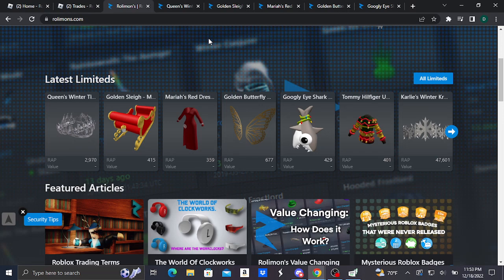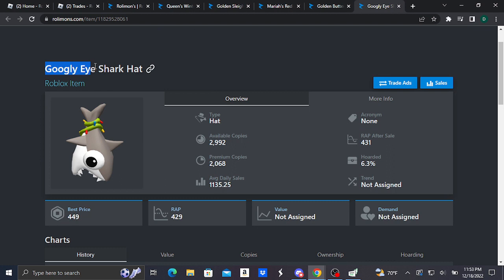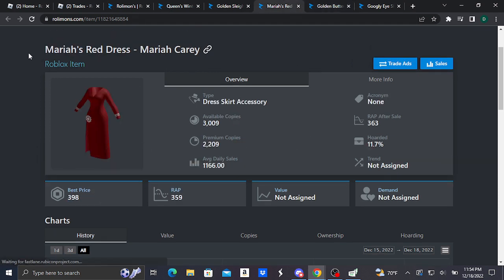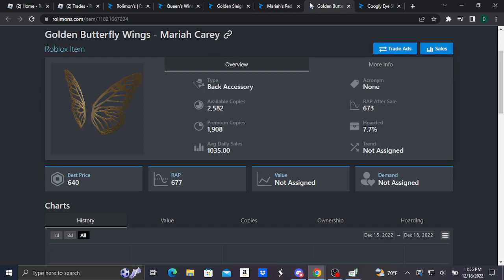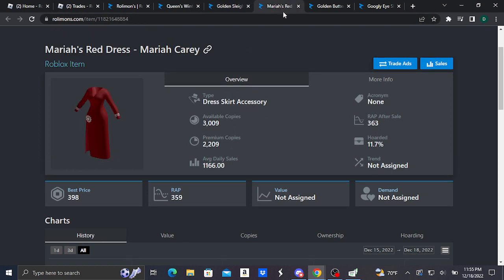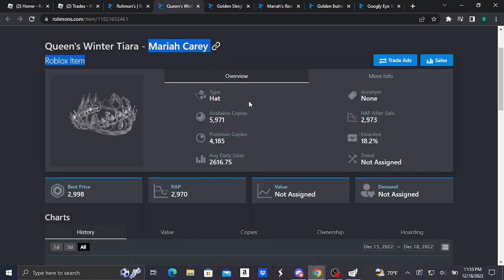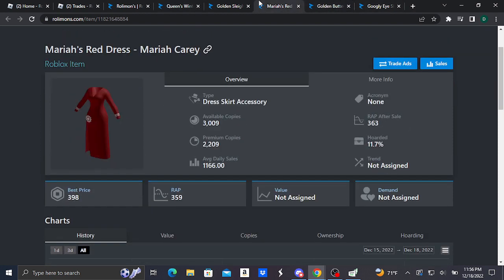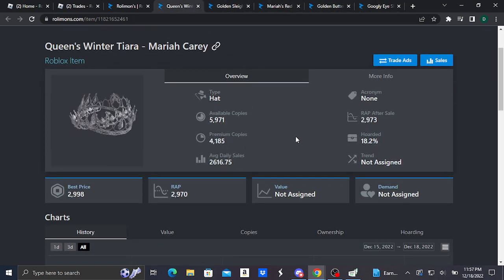Five New Roblox Limiteds (Googly Shark, Golden Wings, Mariah's Dress, Golden Sleigh, Queen's Tiara)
In today's video, I will be showing you guys five new Roblox limited accessories which all just went limited sometime earlier today (December 18, 2022) and which are all doing pretty good/incredibly well. Our five new Roblox limiteds is the, Googly Eye Shark Hat, Golden Butterfly Wings - Mariah Carey, Mariah's Red Dress - Mariah Carey, Golden Sleigh - Mariah Carey, and Queen's Winter Tiara - Mariah Carey, which will all also be linked below this.